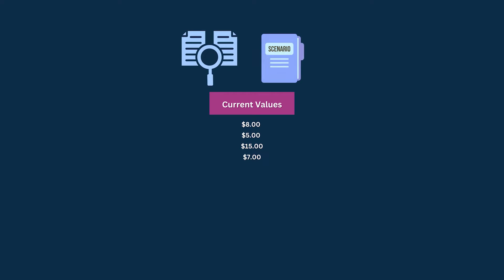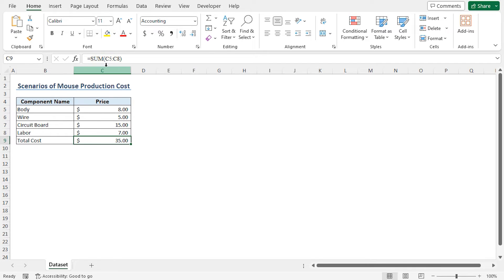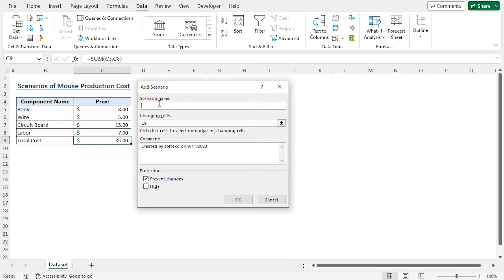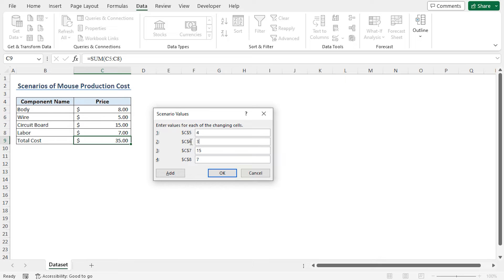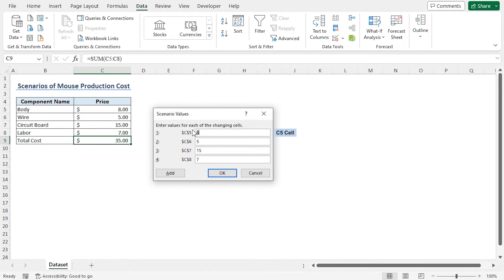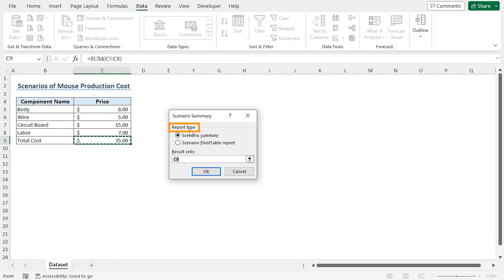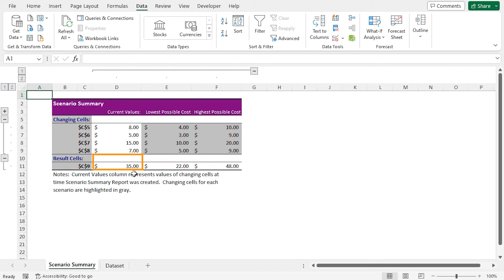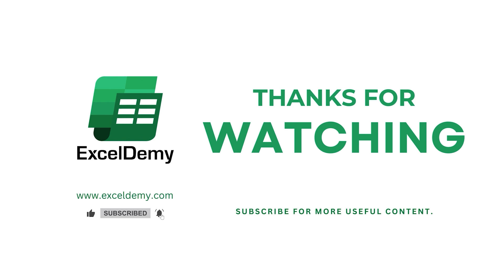How to Create Scenarios in Excel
In this video, I'll guide you through the steps to create scenarios in Excel. You'll learn about
launching the scenario manager, adding scenario names and changing cell values, entering scenario values, and creating a scenario summary. Scenarios allow you to create and analyze different sets of data within a single worksheet, facilitating tasks such as model testing, risk assessment, and scenario comparison. With practical examples and step-by-step instructions, you can effortlessly make scenarios in your own Excel spreadsheets.

0:00 - Intro
0:43 - Opening scenario manager
1:10 - Adding scenario name and changing cells
1:47 - Entering scenario values
3:06 - Creating a scenario summary